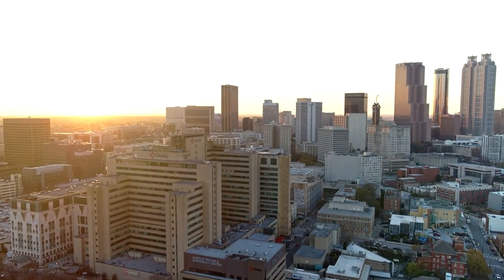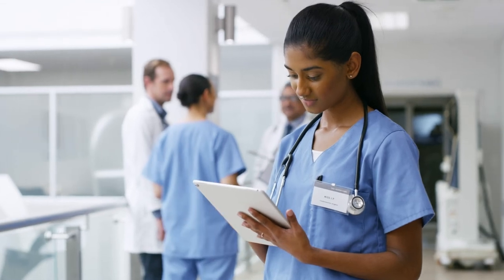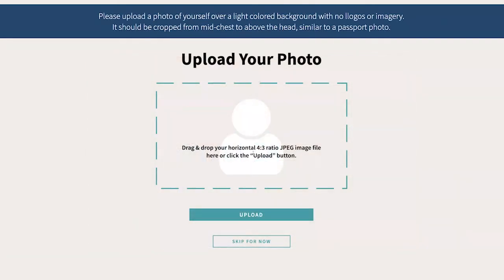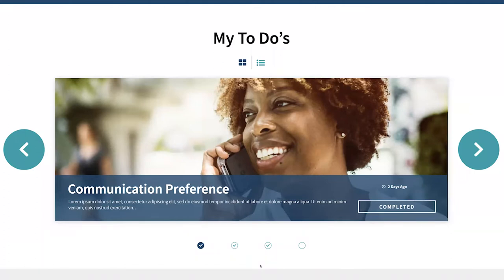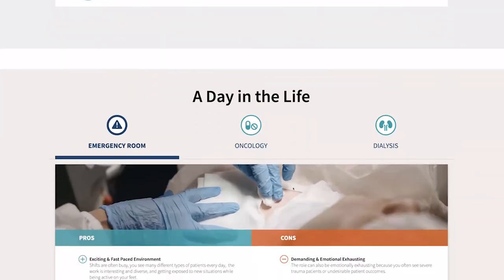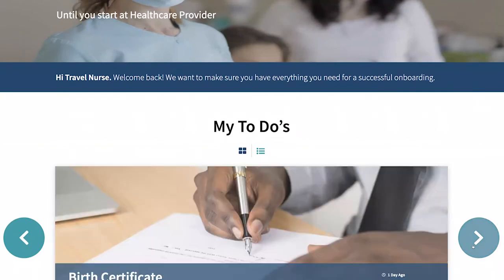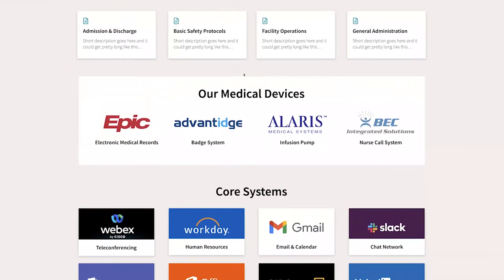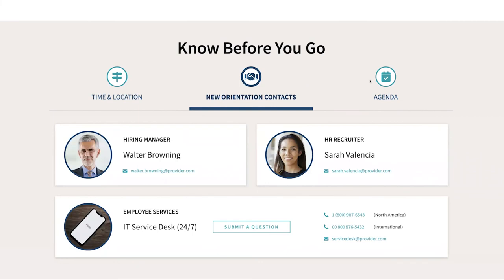Cask Travel Nurse Onboarding